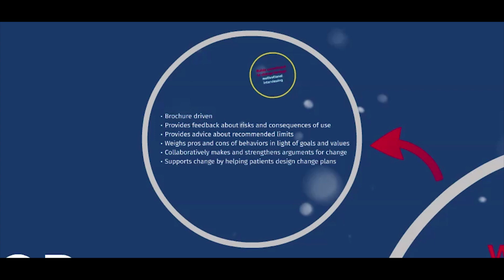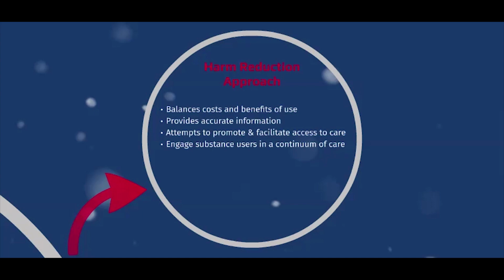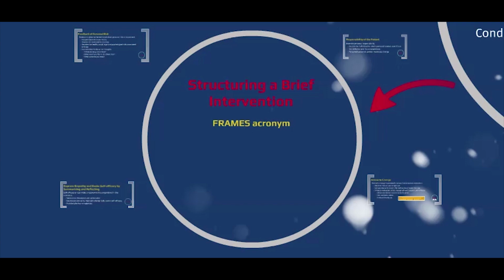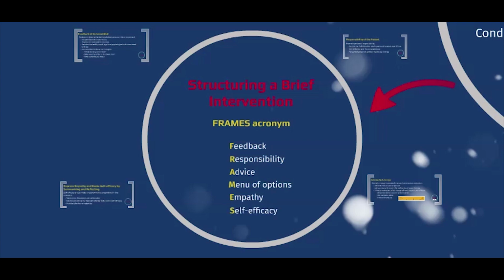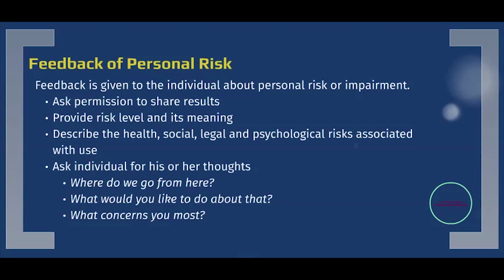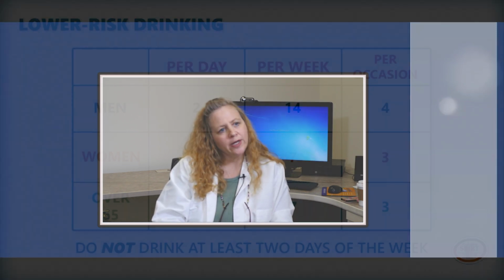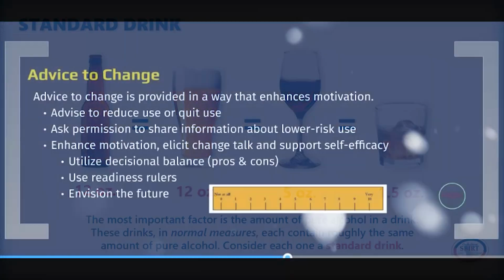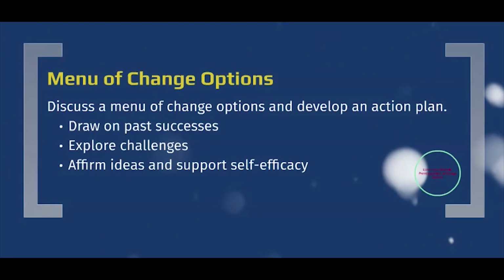Instructional Web Series - FITS - UConn Health